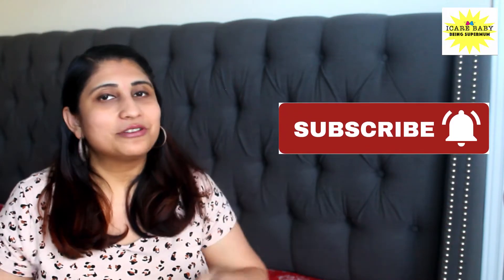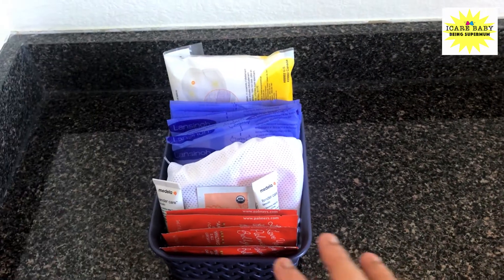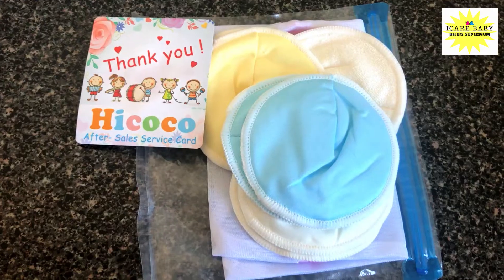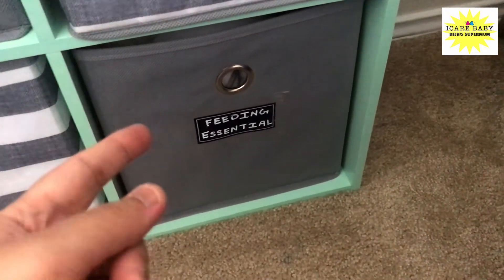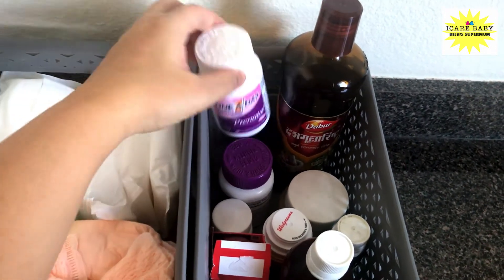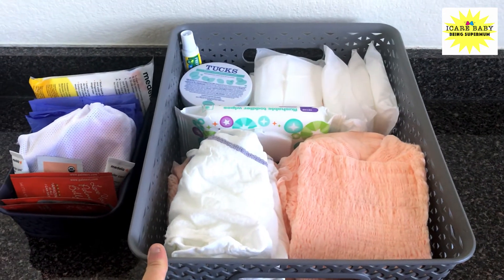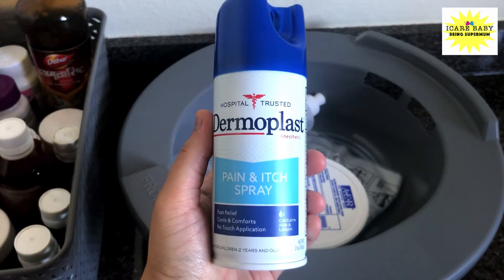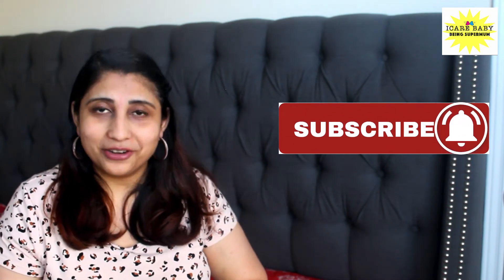Postpartum Essentials for mom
The postpartum period is considered as the fourth trimester. A new mother recovers from delivery in this period so it's an important period from the mother's health perspective, so get ready for it well in advance. In this video, I have shared my postpartum essentials. Watch this video to know more.

ICAREBABY Parenting talks about every aspect of Parenting, Pregnancy, Baby Care, Nutrition, Ayurveda, Life Hacks as well as do the product review and much more.

Amazon
Always Discreet Boutique

L. Organic Cotton & Chlorine-Free Pads

Tucks Md Cool Hemorrhoid Pad

Dermoplast Pain & Itch Spray

Frida Mom Upside Down Peri Bottle for Postpartum Care

Lansinoh Stay Dry Disposable Nursing Pads

Organic Bamboo Nursing Breast Pads

Medela Easy Expression Hands Free Pumping Bra

Ekouaer 3 in 1 Delivery/Labor/Nursing Nightgown

Attmu Classic Rubber Transparent Hot Water Bag

Medela Maternity and Nursing Comfort Bra

Medela Maternity and Nursing Tank Top

Lansinoh Lanolin Nipple Cream for Breastfeeding

Lansinoh TheraPearl Breast Therapy Pack

Dabur Dashmularisht

Colace 2-in-1 Stool Softener & Stimulant Laxative Tablets

Kirkland Signature Moist Flushable Plant-Based Wipes

Amazing new life experience for mom and baby (Mom and Baby T-shirt)

1. Biz-Baz Studio